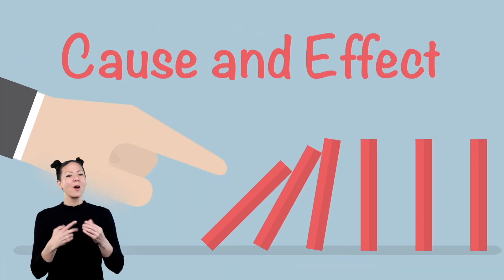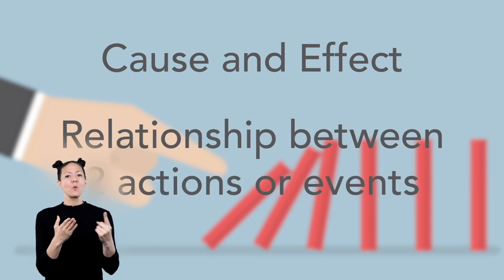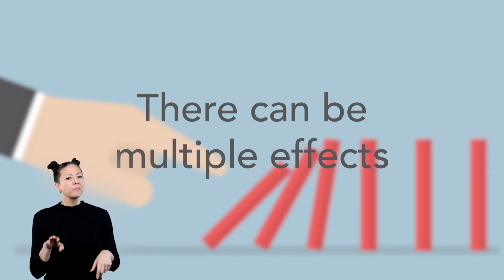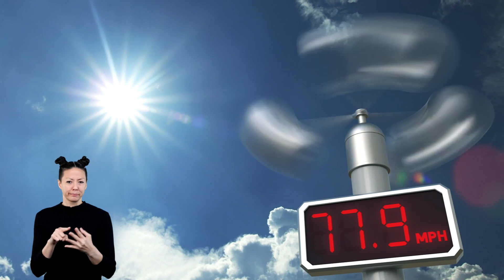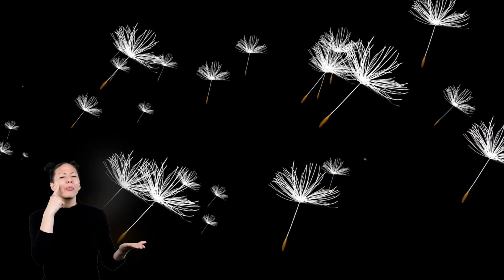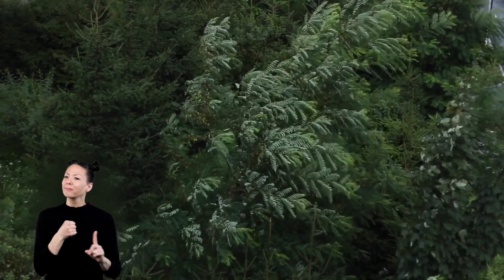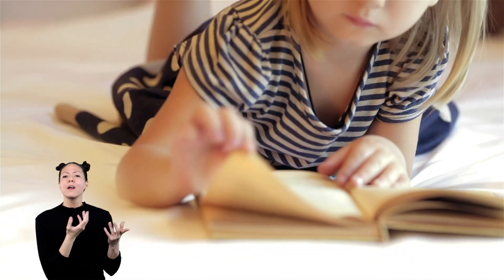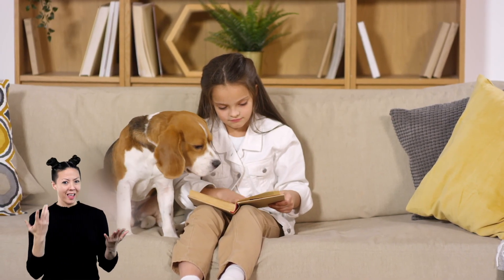ASL Cause and Effect for Kids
In this video we learn about cause and effect for kids. Everything has a cause and everything has an effect.  We share many stories in this video that will help students learn how to identify causes and effects in their lives and in their reading.  We also have a free lesson plan with activities and worksheets that students can use to continue to increase their understanding.